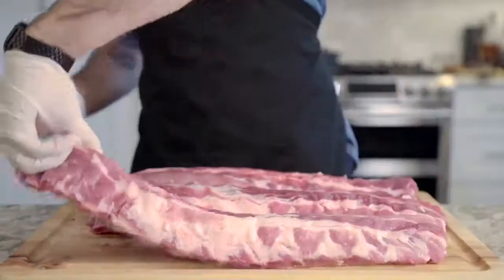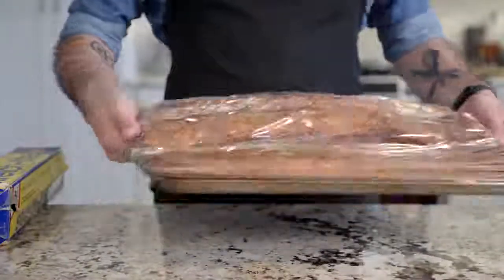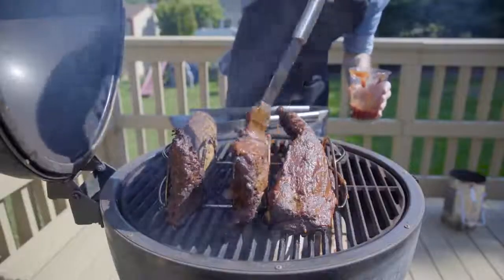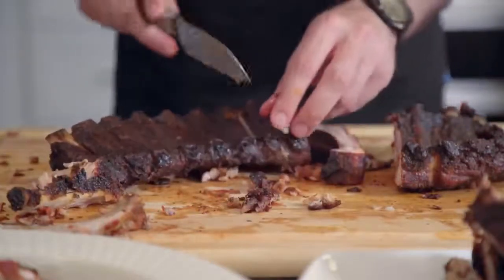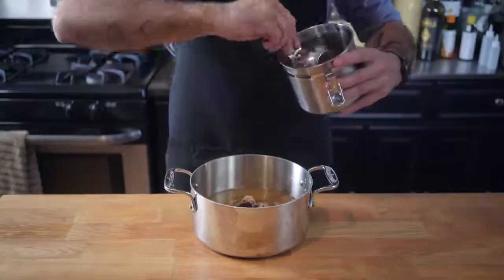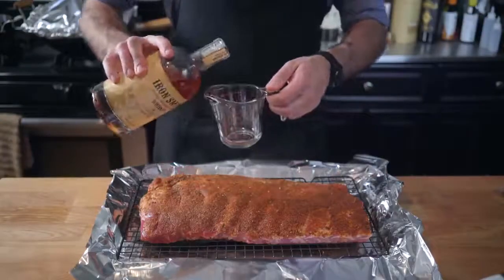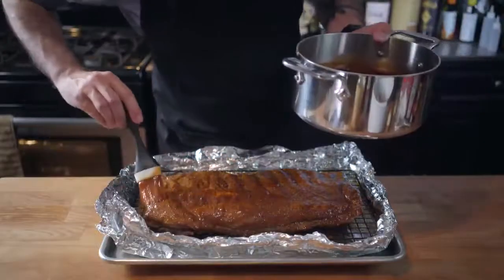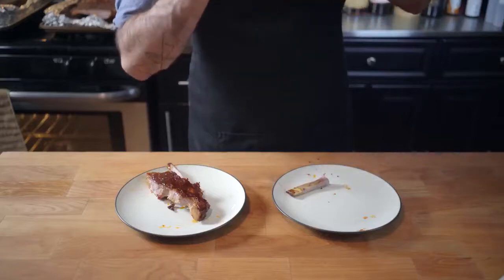Binging with Babish! Binging with Babish_ Freddy's Ribs from House of Cards